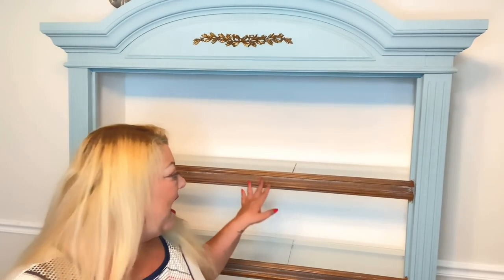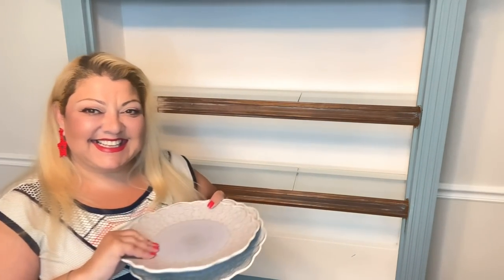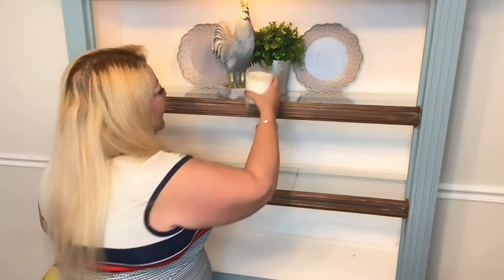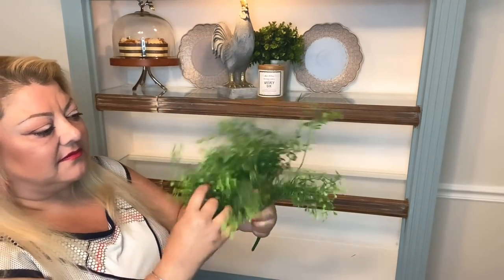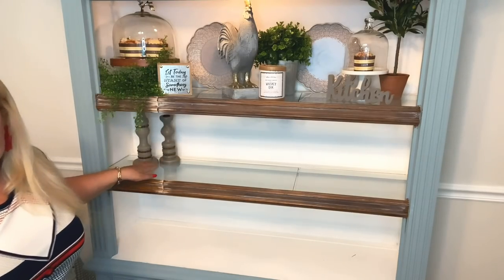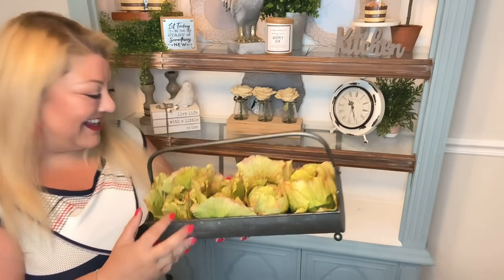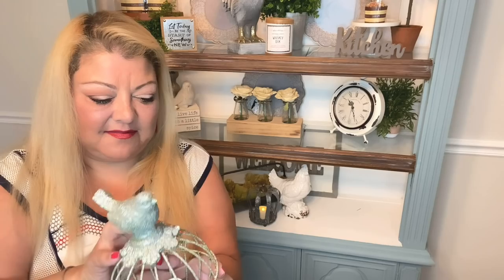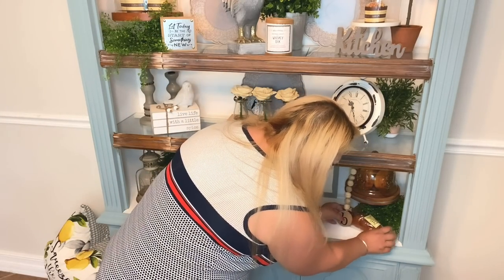DECORATE WITH ME FRENCH COUNTRY CHIC!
Happy Friday sweet Peeps!! Hope your day is off to a wonderful start and your all looking forward to the weekend.

 ⚜️⚜️MY SMALL BUSINESS BELLA D DESIGNS .CO⚜️⚜️